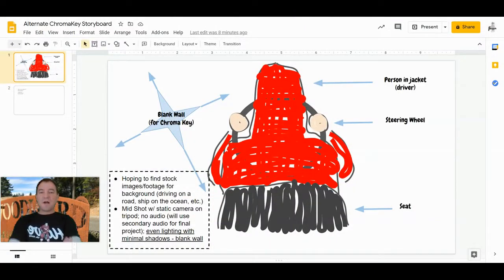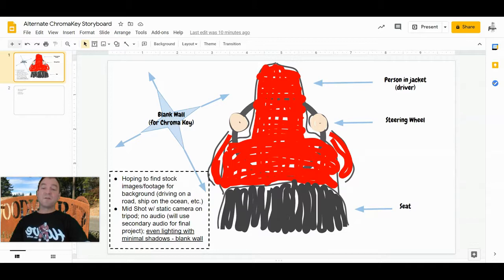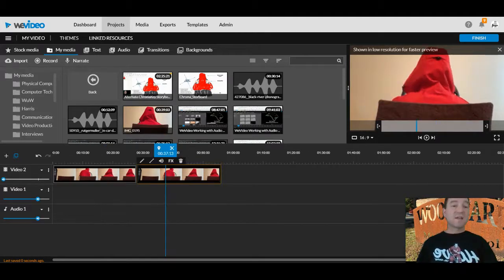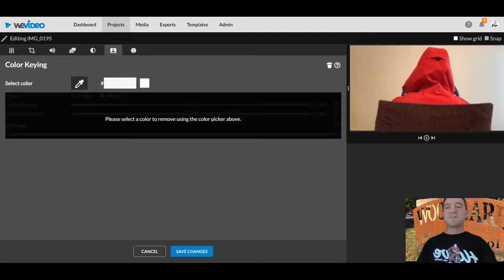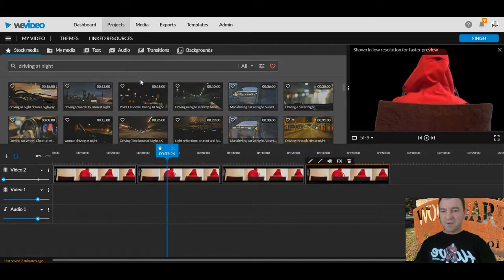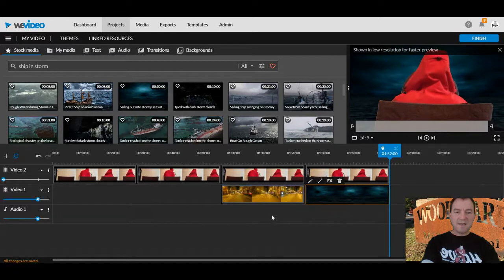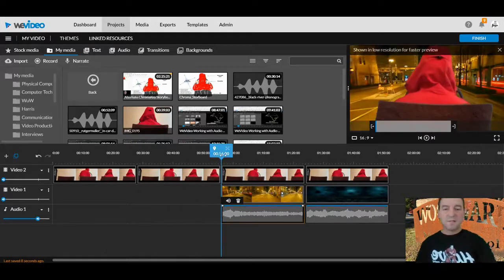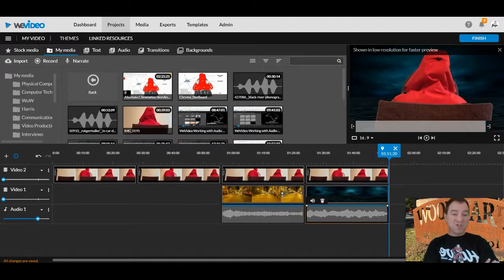Nonstandard Chroma Key with WeVideo